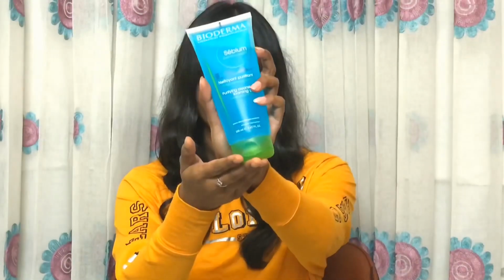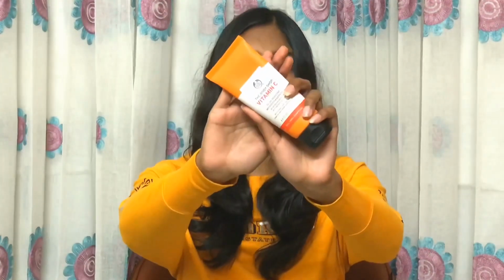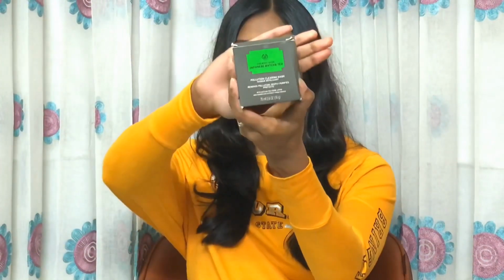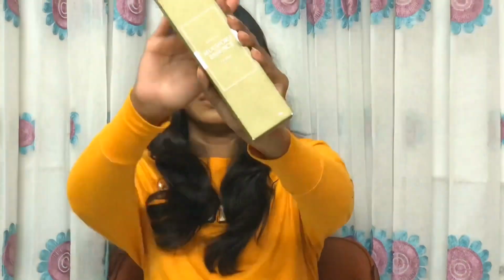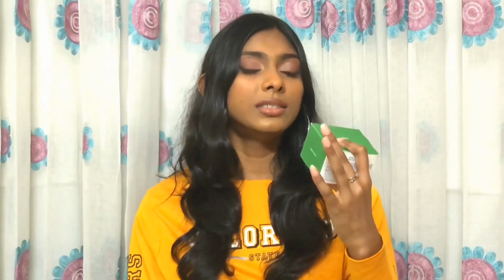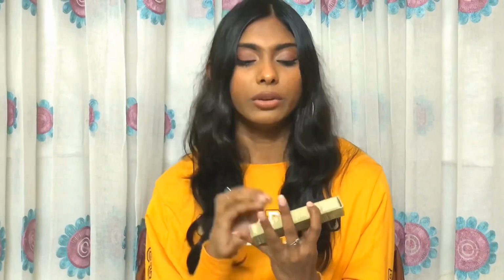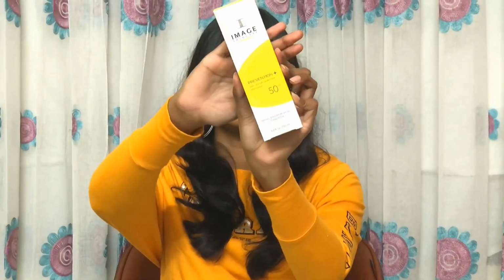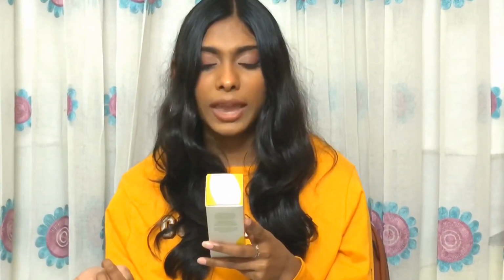Skin Care Products for Acne [2020] | Skincare for Clear Skin! | Best Skincare for Acne-Prone Skin!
Hey angels!
Today, I'm going to share some skin care products for acne [2020] that work really well for acne-prone skin and help you to achieve clear skin! These products are my skincare favorites and I absolutely love them!  I've been using and loving these products for a long time! They work perfectly on acne prone/sensitive skin types. I've included products that work for dry acne prone skin, oily acne prone skin as well as combination skin suffering from acne. These are my favorite skincare products when it comes to maintaining clear and healthy skin! If you'd like to find out which products I suggest for acne-prone skin, then keep on watching till the end!

Products Mentioned :
Sebium Purifying Cleansing Foaming Gel
Simple Refreshing Facial Gel Wash
The Body Shop Vitamin C Microdermabrasion
COSRX BHA Blackhead Power Liquid
The Body Shop Japanese Matcha Tea Pollution Clearing Face Mask
I'm from Mugwort Mask
I'm from Mugwort Essence
LEEGEEHAAM Grow Tea Tree 80 Cream
I'm from Mugwort Cream
I'm from Mugwort Spot Gel
By Wishtrend Teca 1% Barrier Cream
Alivelab Centella Dressing Powder
Isntree Sensitive Balancing Sun Protection+ SPF-50+ PA
Image Skincare Prevention+ Daily Ultimate Protection SPF 50